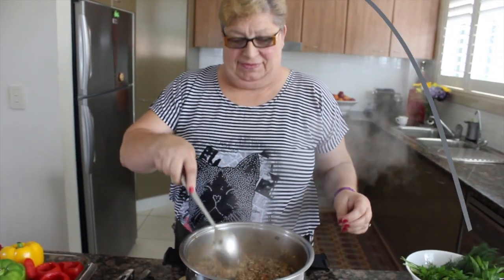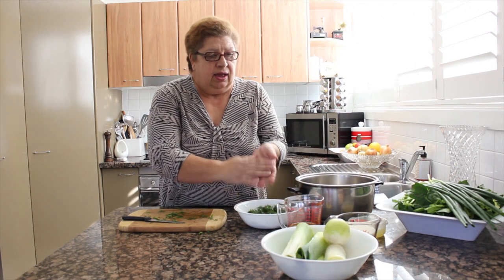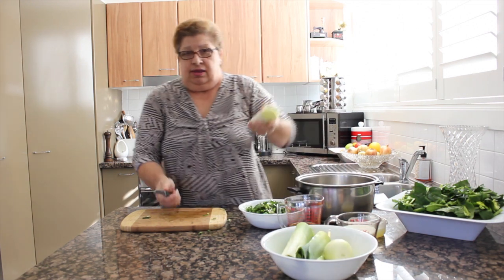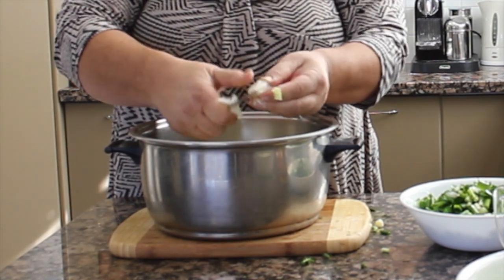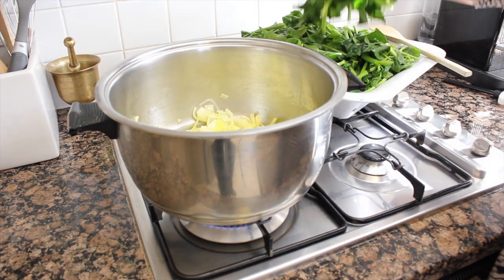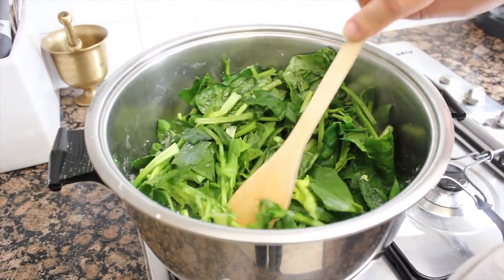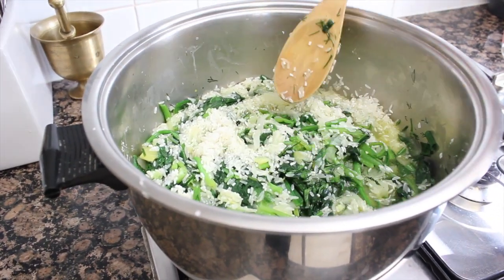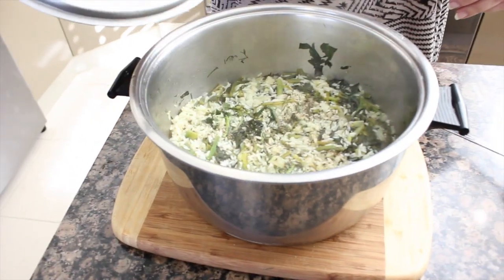YiaYia's Spanakorizo - Spinach Rice!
YiaYia has a new channel!!

RECIPE
Spanakorizo Traditional Greek Spinach and Rice.
Ingredients
1 cup long grain rice
plenty of Spinach
1/2 cup olive oil
1 cup dill
1 leek
4 - 6 shallots
1 onion
juice of 2 lemons
1 cup of water

1. saute' leek and onion in oil over medium heat until soft.
2. Add Spinach and salt let wilt for 3-5 minutes
3. Add shallots and dill - leave for 2- 5 minutes
4. Add rice, 1 cup of water and rest of oil - cook for 15 minutes.
5. Pour in lemon juice and pepper cook for another 5 minutes then remove heat.
6. Let it sit for a few minutes and then it is ready to serve!